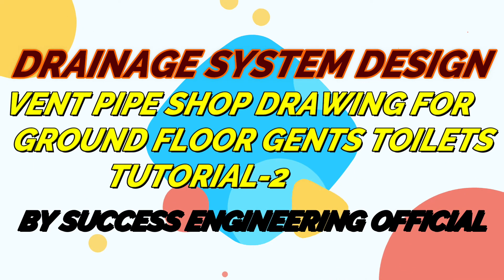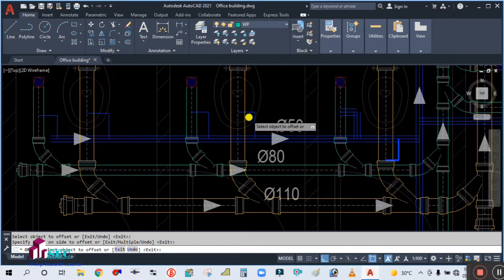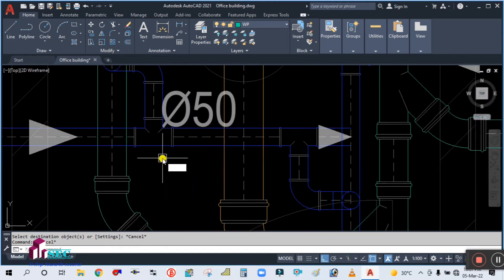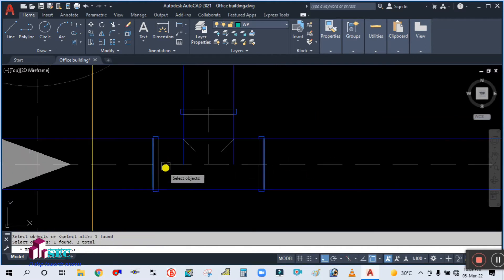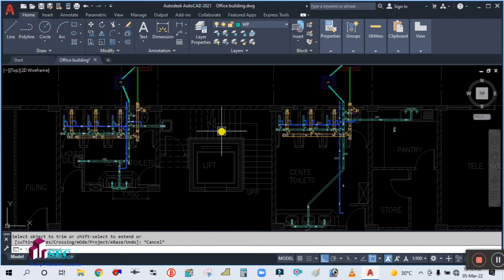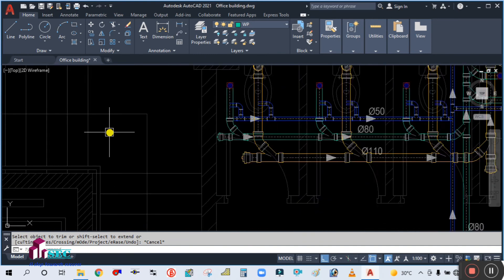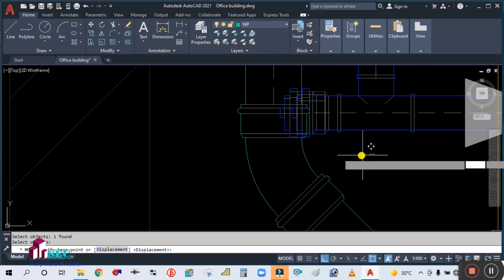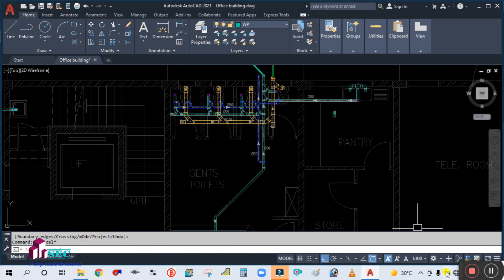VENT PIPE II SHOP DRAWING II DRAINAGE SYSTEM II G+2 COMMERCIAL OFFICE II TUTORIAL T2 II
IN THIS TUTORIAL WE LEARN HOW TO CREATE SHOP DRAWING DOUBLE LINE DRAWING FOR VENT PIPE FOR GENTS TOILETS FIRST FLOOR II TUTORIAL -2